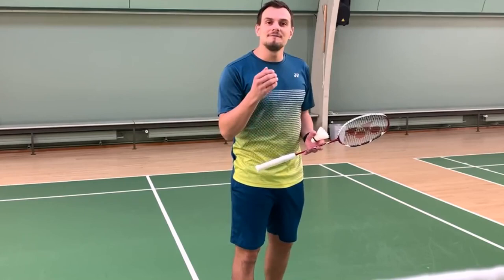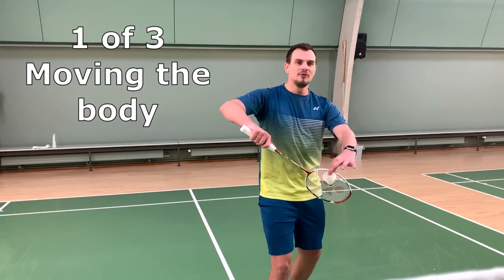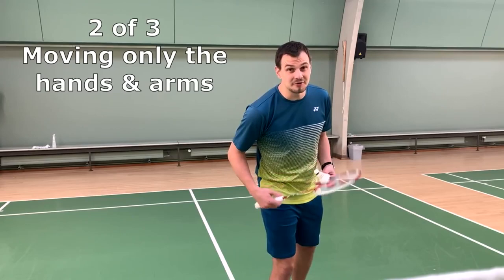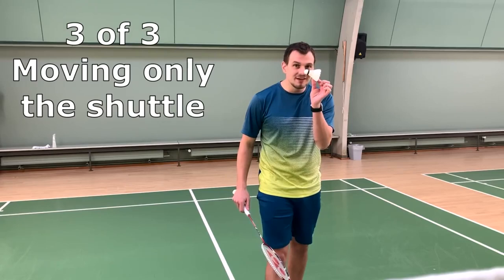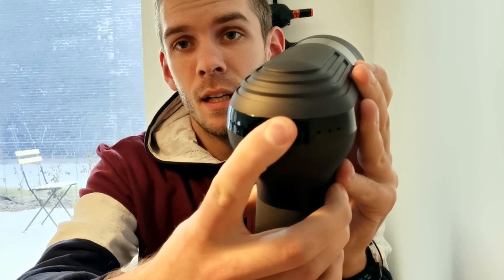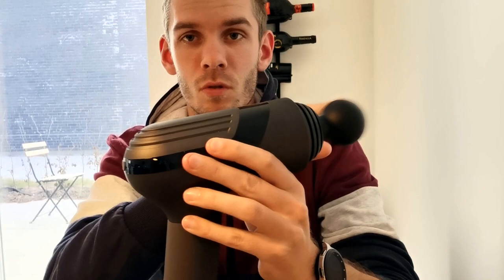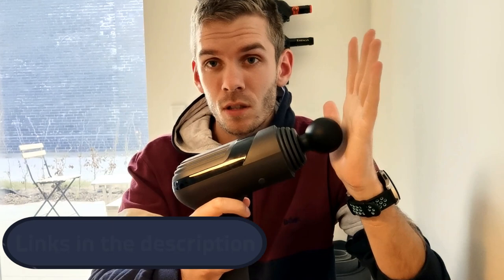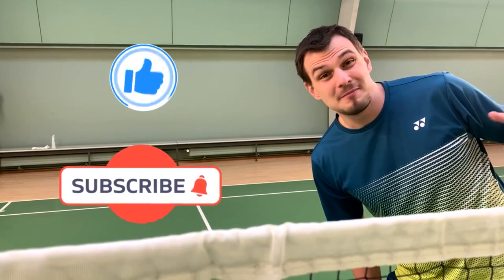Badminton LOW SERVE 3 VARIATIONS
Are you curious about during different variations on the low serve? Then this is the badminton video just for you. In this video we will give you 3 low serve variations for you to improve your game.
The content creator: Kristoffer Knudsen

Execellent for fast recovering after tough training and matches

To answer the question; Badminton: Badminton LOW SERVE 3 VARIATIONS
It's something about your body, your arms and the shuttle. Watch the badminton video and find out :-)
Players in this video:

If you liked our video about: Badminton LOW SERVE 3 VARIATIONS